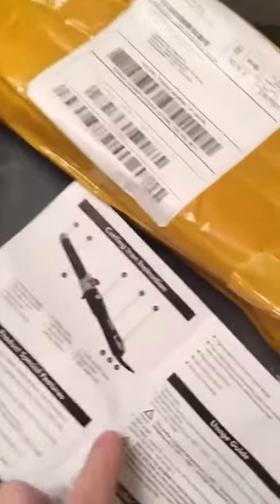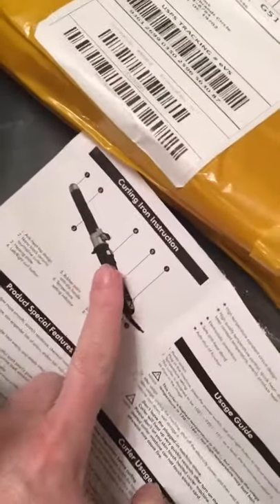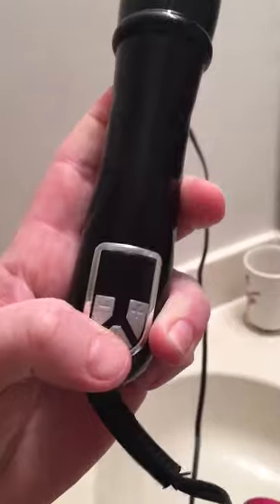Defective Hair Dryer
Video proof of defective hair dryer